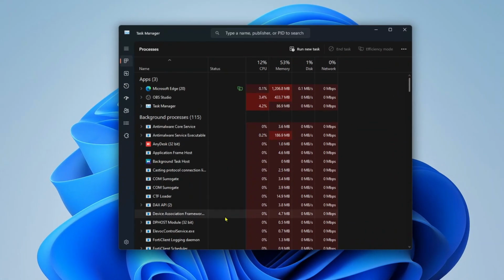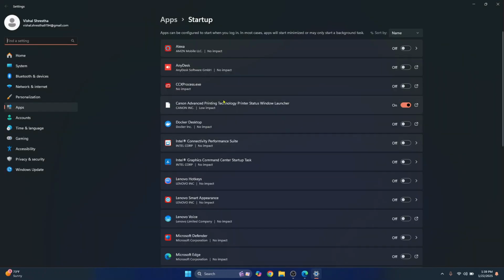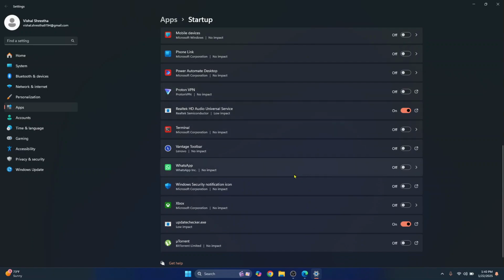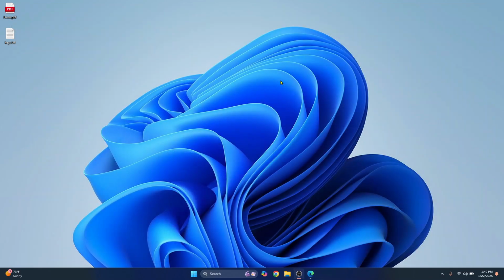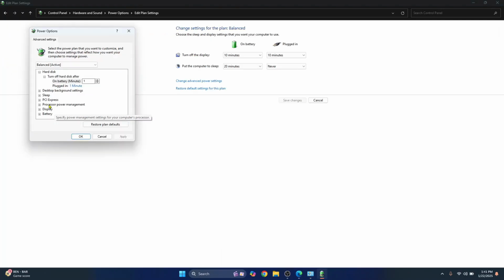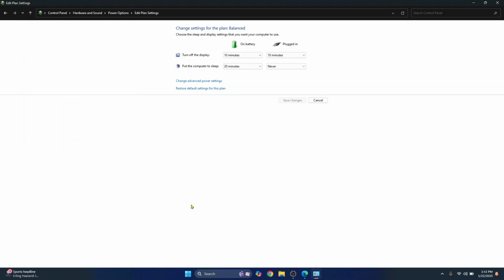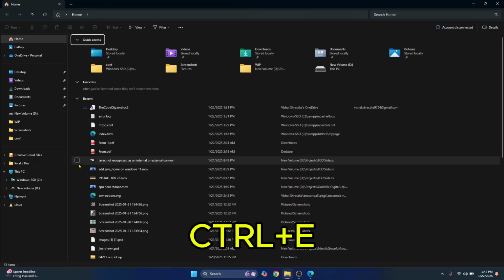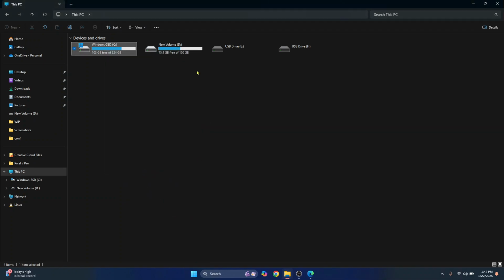Fix Windows 11 Hanging Problem (2025) | PC Lagging [FIXED]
In this video, I'll show you how to fix lagging pc or hanging pc problems on windows 11.
Is your Windows 11 PC lagging or hanging? 😩 Don’t worry—this tutorial has simple solutions to boost your PC's performance in just a few steps! 🚀

In this video, I’ll show you how to:
✔️ Restart Windows Explorer to fix temporary freezes
✔️ Disable unnecessary startup apps for faster boot times
✔️ Adjust PCI capacity to improve system stability
✔️ Optimize the processor maximum state in power options
✔️ Defragment your disk to improve file access speeds

1️⃣ Common reasons why Windows 11 might hang or lag
2️⃣ Step-by-step fixes that work for both beginners and advanced users
3️⃣ How to optimize your PC for smooth performance

- Restarting Windows Explorer from Task Manager
- Turning off unnecessary startup programs
- Adjusting advanced power settings for better processor performance
- Using disk defragmentation tools for smoother file access

If your PC is hanging or freezing, these fixes will get it running smoothly again!